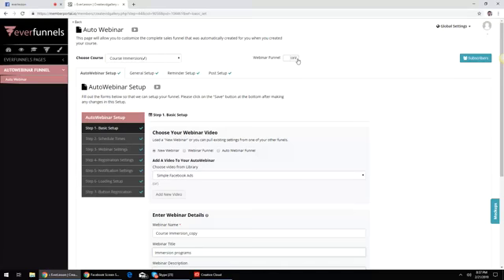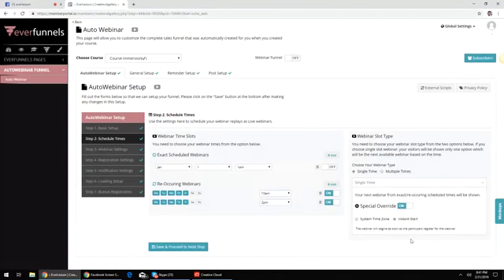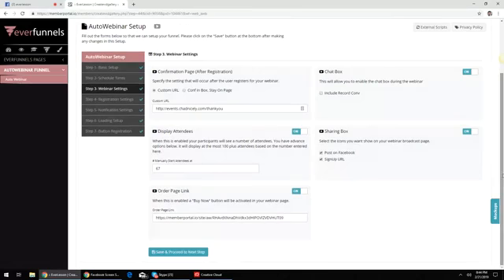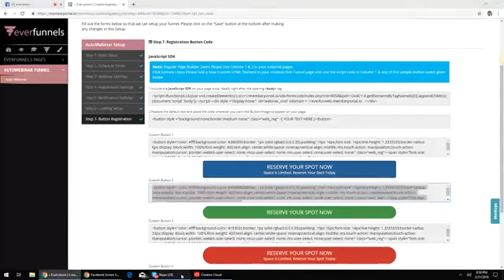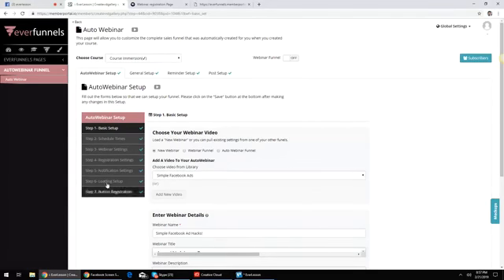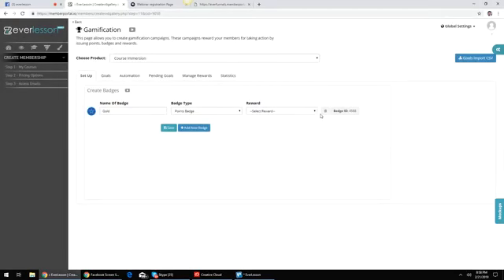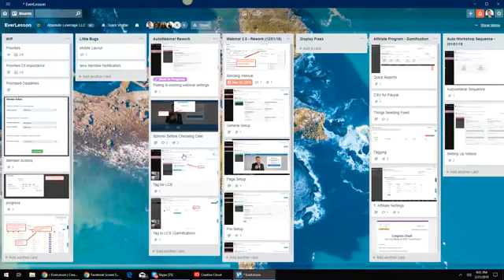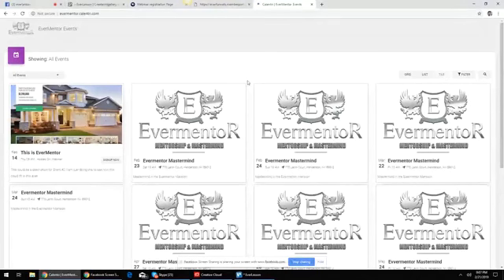LIve with AutoWebinar and testing VIdeo Geyser same time...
LIve with AutoWebinar and testing VIdeo Geyser same time... Let's take a look at the new AutoWebinar 2.0!!